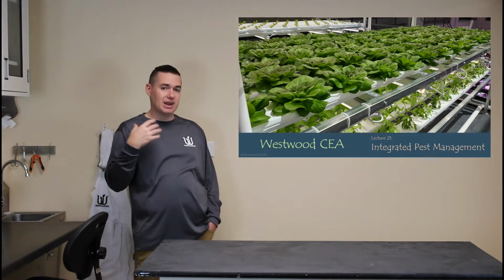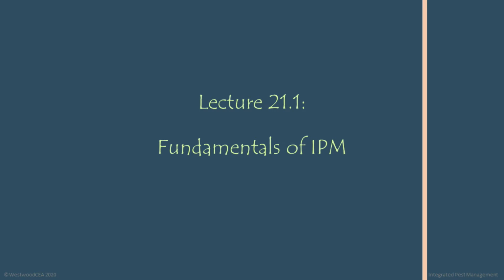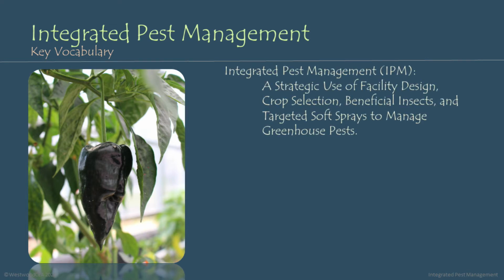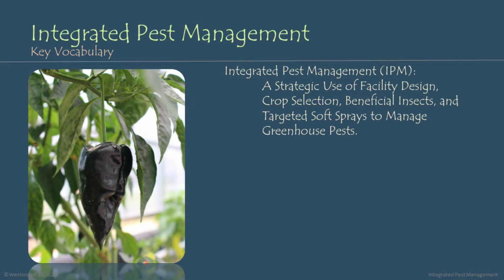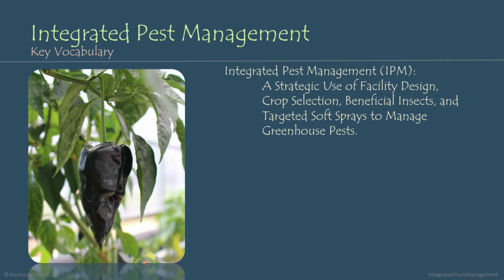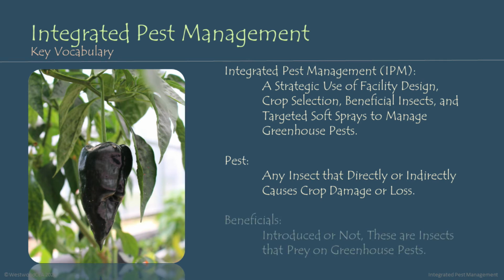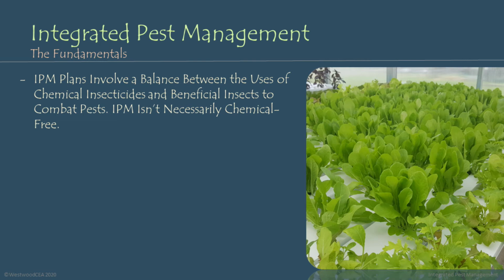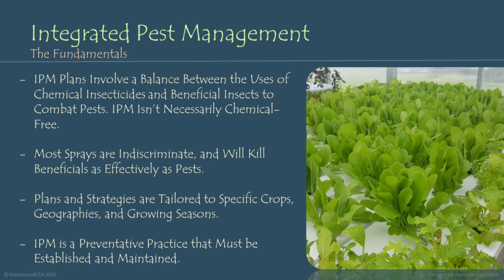IPM Section 21, Lecture 1: Introduction to Integrated Pest Management (IPM)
This lesson is part of the WestwoodCEA Online Aquaponic Training Course. Information about this course can be found

This lecture serves an an introduction to Integrated Pest Management (IPM), and discusses key terminology related to IPM. The following lessons will focus on identifying various greenhouse pests, and will discuss management strategies and treatment options commonly used in greenhouse environments.

The WestwoodCEA Online Training Course contains over 70 Lectures and Quizzes, on topics ranging from Hydrodynamics and Selection of Growing Equipment, to Recognizing Nutrient Deficiencies and Treating Fish Diseases, this course is perfect for anyone looking to dive deep into the wonderful world of aquaponics.

This course covers a wide range of topics related to successfully designing, engineering, and operating aquaponic growing systems.